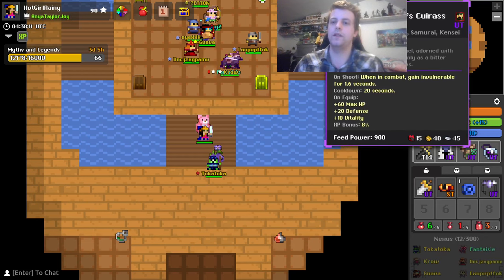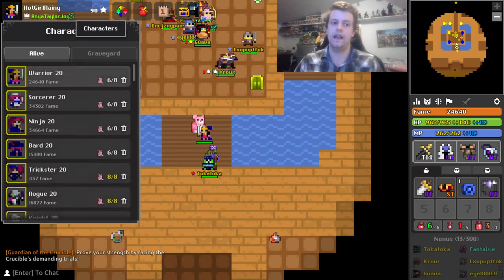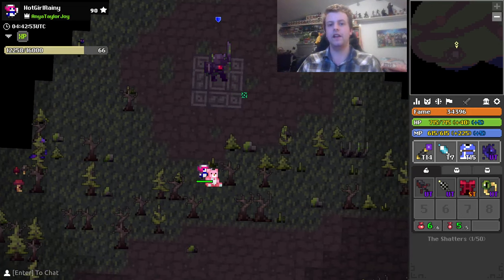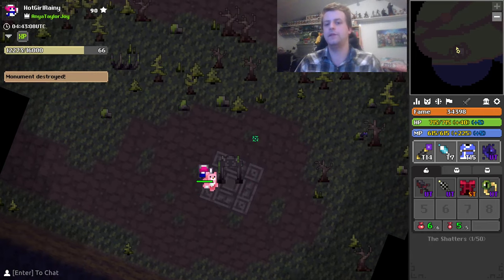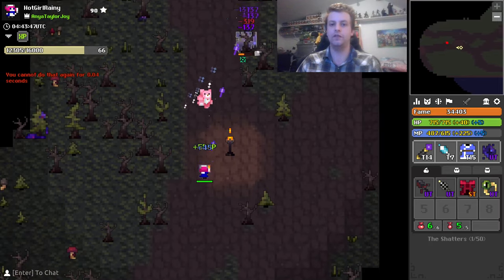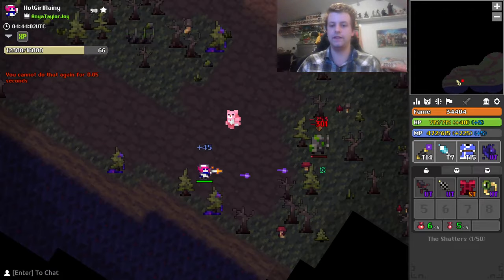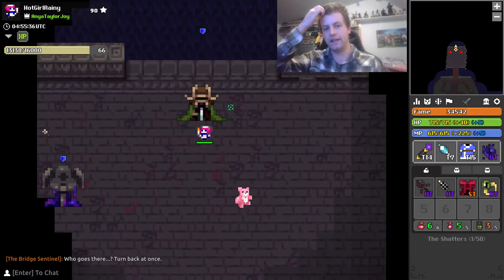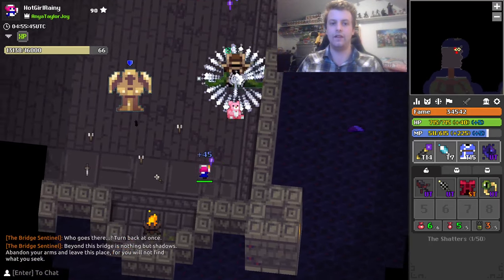Realm of the Mad God Exalt - How to Farm Royal Guard's Cuirass in Solo Shatters